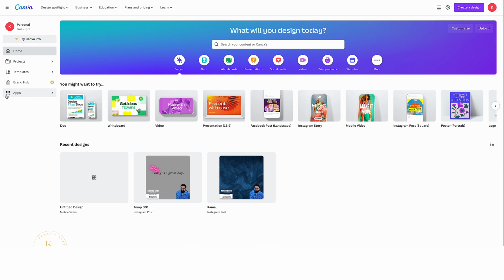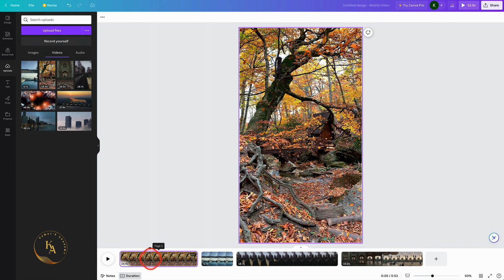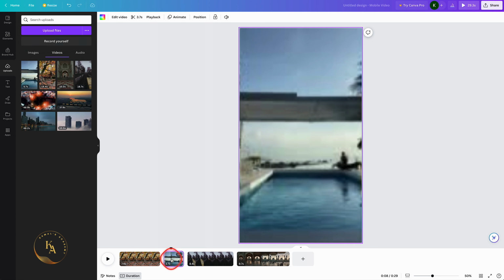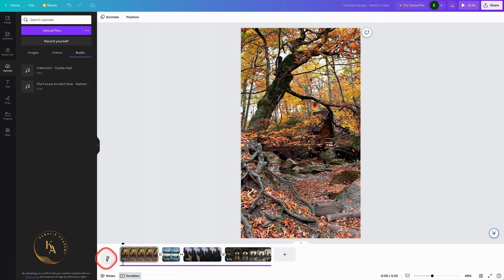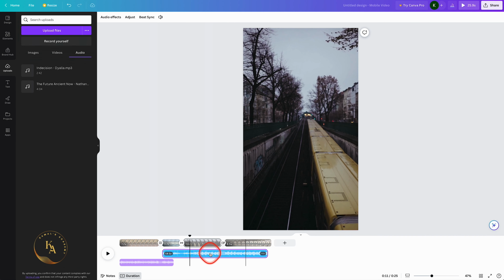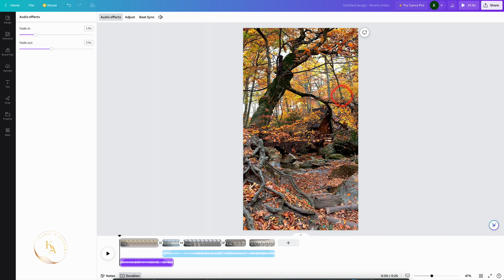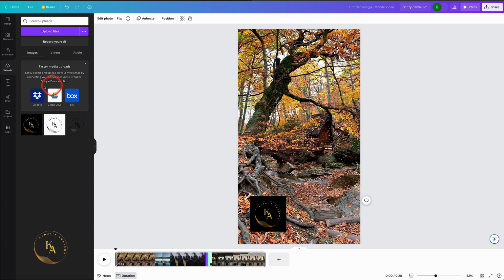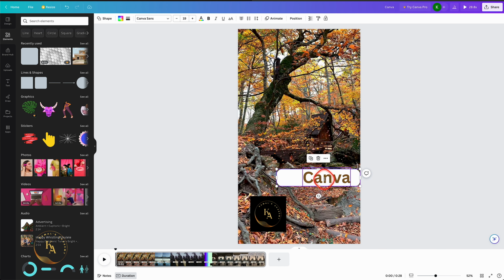Beginner’s Canva Tutorial 2023: How to create video reels in Canva 4K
🔥🔥  In this Canva tutorial you will learn:  🔥🔥

✅ How to create video reels (vertical video) in Canva
✅ How to bring/upload video, audio & photo (image) in Canva
✅ How to trim clips (make clips shorter or longer) in Canva
✅ How to mute clip/video audio in Canva
✅ How to add video transitions in Canva
✅ How to adjust volume of the audio track in Canva
✅ How to add audio transitions in Canva
✅ How to create fade in and fade out effects in audio in Canva
✅ How to mix to tracks of audio in Canva

00:00 Intro
00:47 Import / upload video
01:34 Add 2nd video
02:13 Trim video
04:44 Add video transition
06:07 Add music / audio
06:45 Adjust volume
07:19 Trim audio
08:18 Add audio transition
12:04 Graphic on the entire video
14:36 Change layers